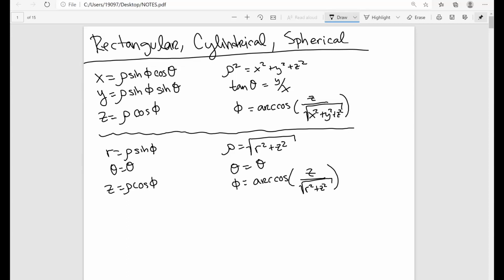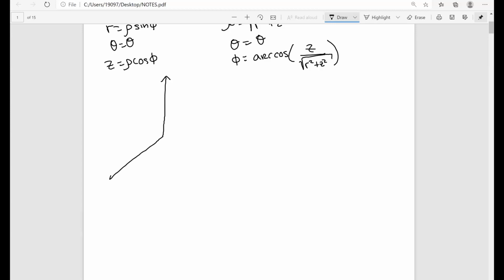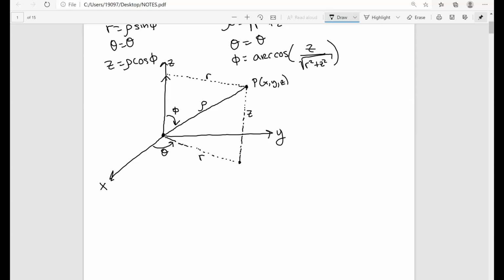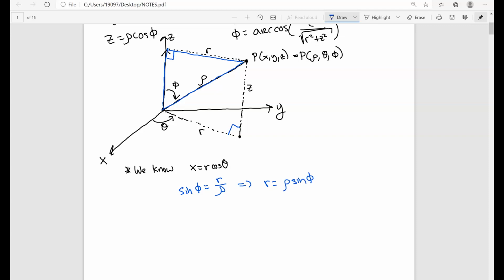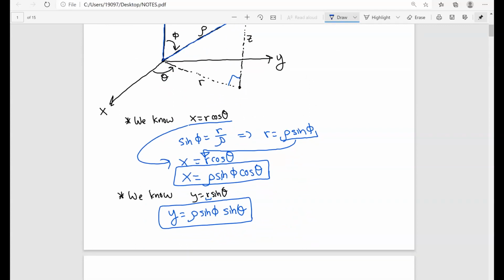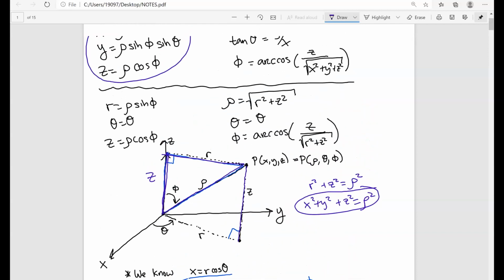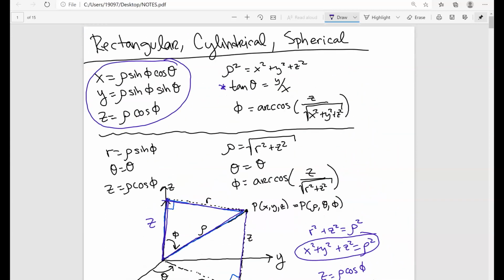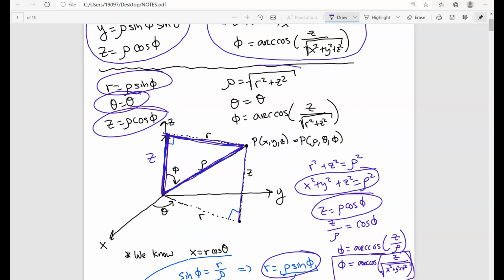Math 252: Rectangular, Cylindrical and Spherical Relationship